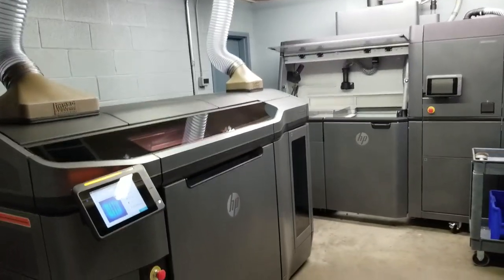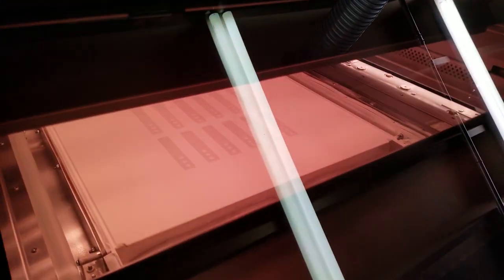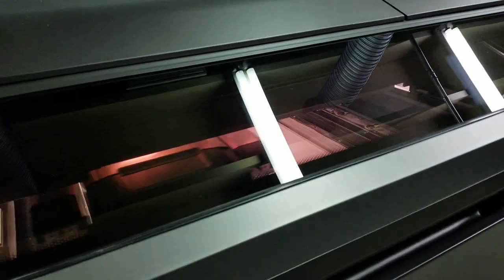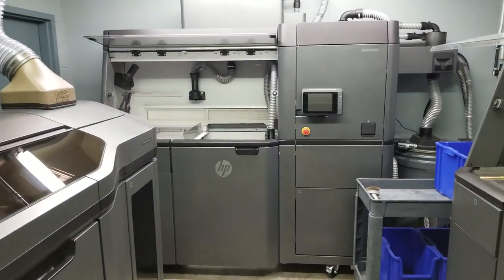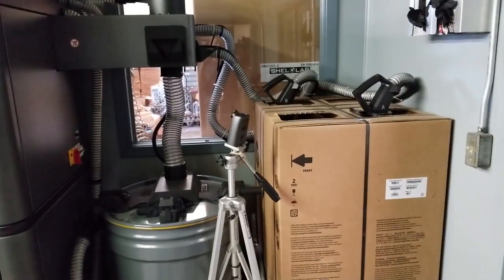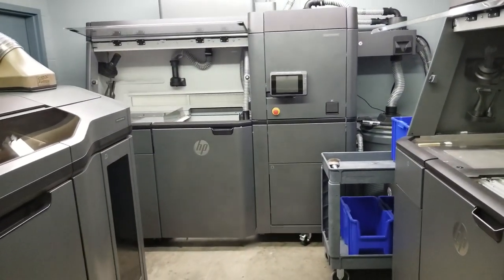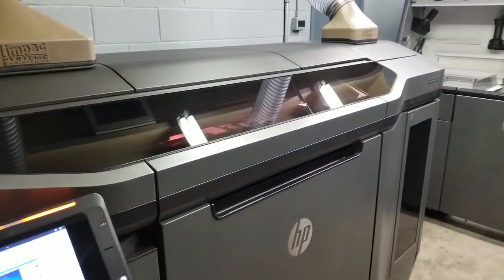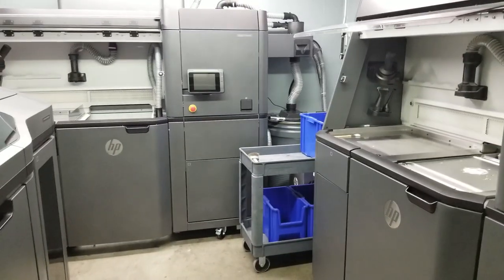HP MULTI JET FUSION 4200 UPDATE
Just a quick update on how the machine has been working for us.